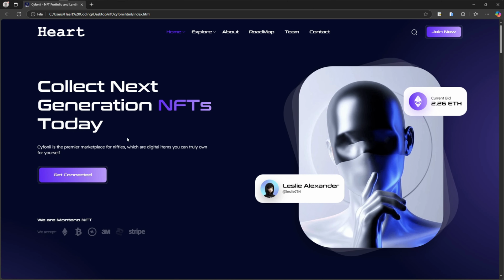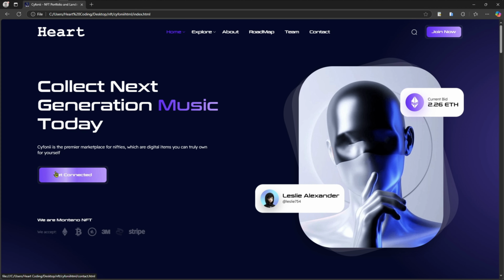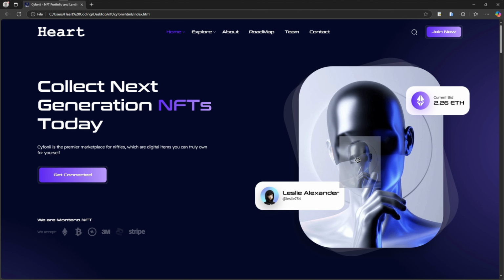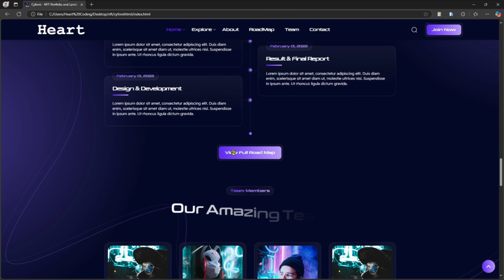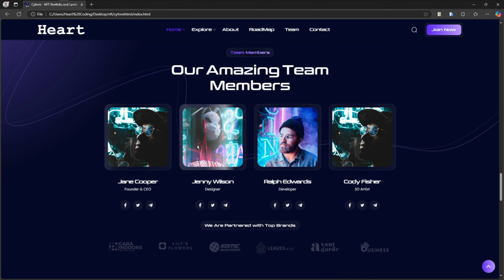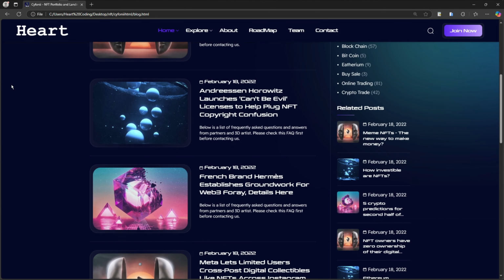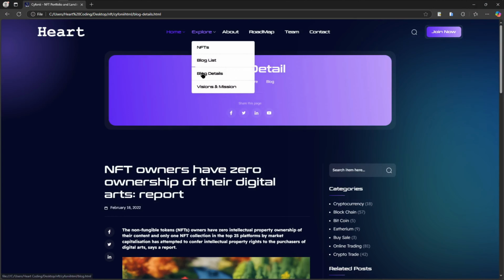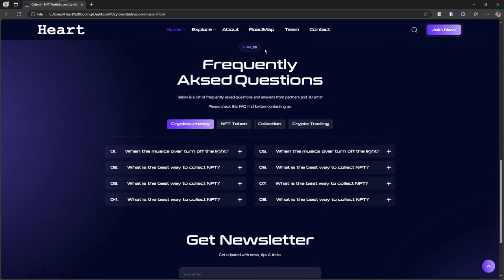How To Make A Website Using HTML CSS & JavaScript | NFT Website Design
MIT License
Permission is hereby granted, free of charge, to any person obtaining a copy of this software and associated documentation files (the "Software"), to deal in the Software without restriction, including without limitation the rights to use, copy, modify, merge, publish, distribute, sublicense, and/or sell copies of the Software, and to permit persons to whom the Software is
furnished to do so, subject to the following conditions:

I Will Make This NFT Using HTML CSS & JS. And I making this video tutorial  only for the education purpose. I tried to make a video of me trying out to Design Modern NFT Website HTML CSS  & JS.

✌  Please make sure you watch this video till the end.

♦️Comment for Source Code !!!

Editor :  visual studio code
video Editor : Wondershere Fillmore
Browser : Mozilla Firefox
Images / Video / SVG :  PNGEgg, Freepik